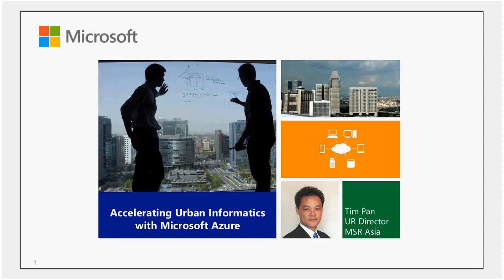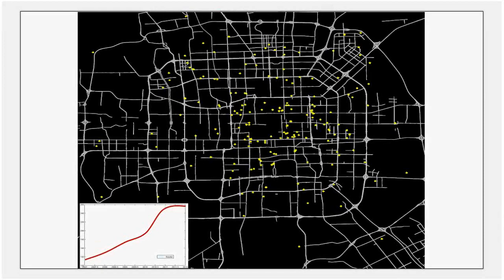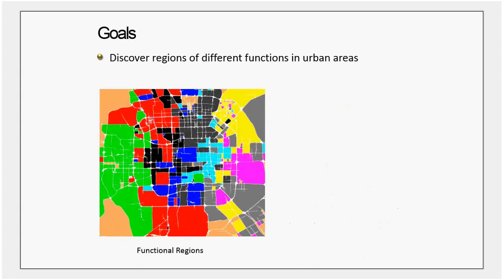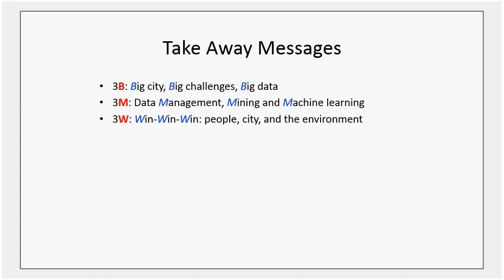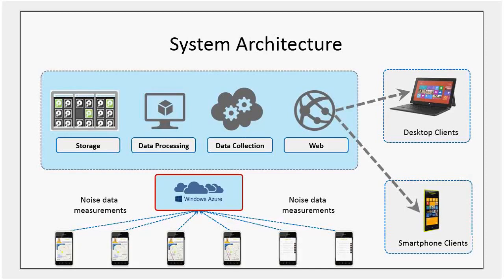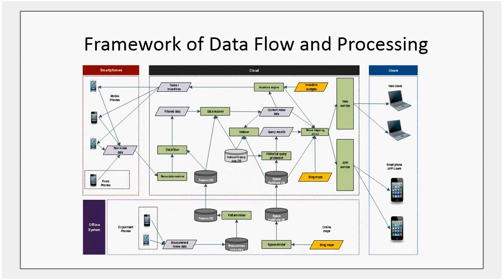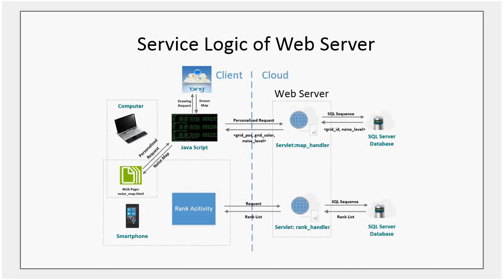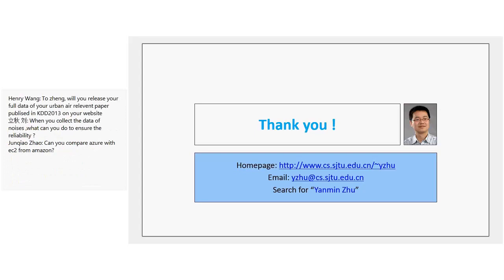Accelerating Urban Informatics with Microsoft Azure - Webinar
The world is becoming more urbanized. The movement of populations from rural to city life is nothing new in the developed countries of Europe and North America, but it has greatly accelerated in the rapidly developing countries of Asia. Rapid urbanization poses challenges, as growing cities strive to deliver services, maintain a safe and healthful environment, and promote a vibrant economy. Meeting these challenges effectively requires actions based on the collection, analysis, and modeling of reliable data�a need that has given rise to the field of urban informatics. Think of it as the big data of big cities. Crunching big data is one of the strengths of cloud computing, and Microsoft Azure, the cloud-computing platform from Microsoft, offers tremendous potential in urban informatics.     Areas covered in the session: Overview of �Accelerating Urban Informatics with Microsoft Azure� research theme Advances of urban computing in Microsoft Research Asia Crowdsourcing-based urban noise mapping with smartphones Discover the resources available to help you take advantage of cloud computing for your research, including Microsoft Azure awards, free training courses around the world, technical reports, and case studies